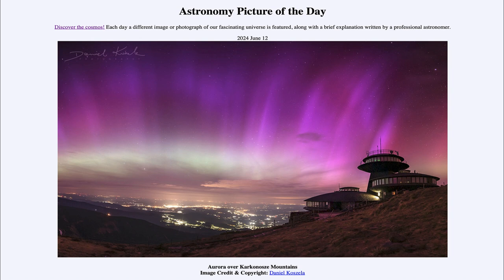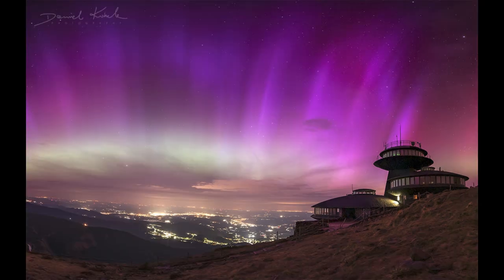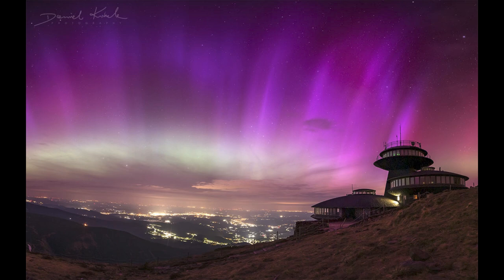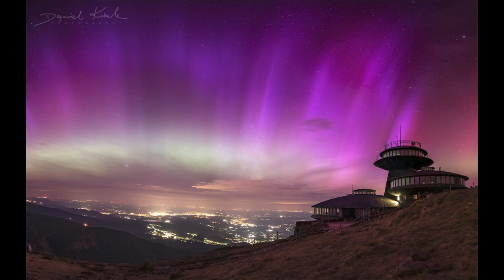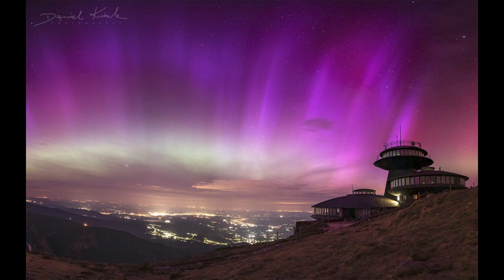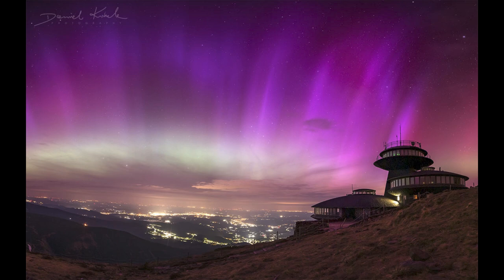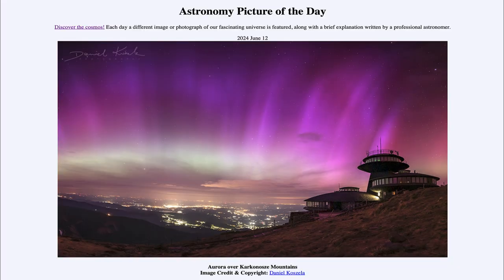2024 June 12 - Aurora over Karkonosze Mountains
In today's image, we see an image of the aurora taken this past month when material from a large solar coronal mass ejection struck Earth and caused powerful aurorae all over Earth.